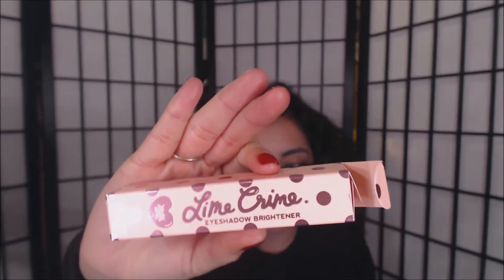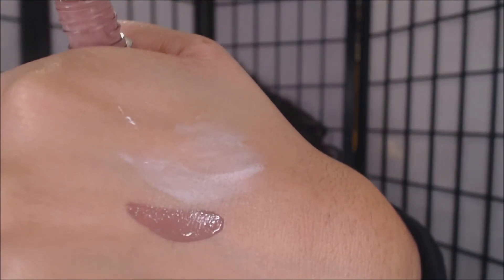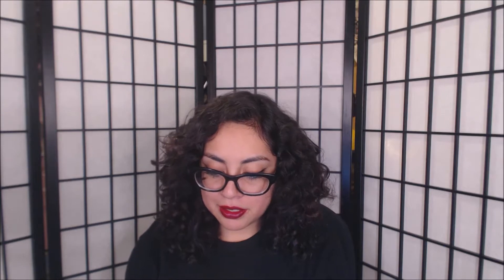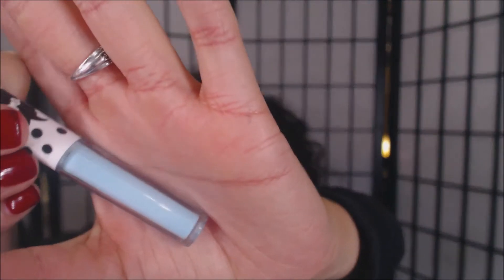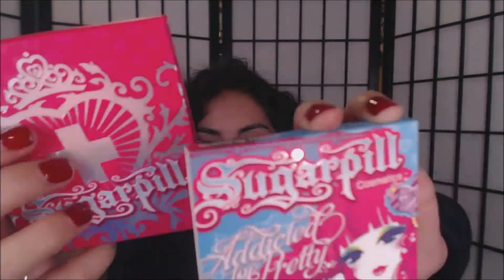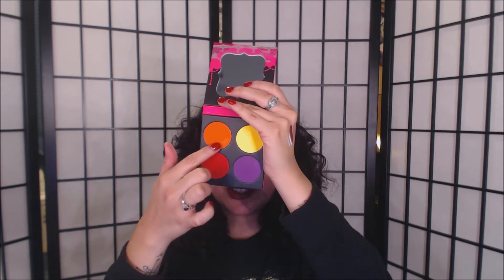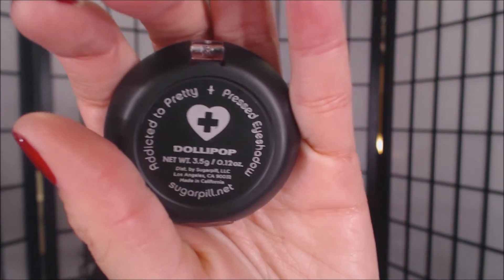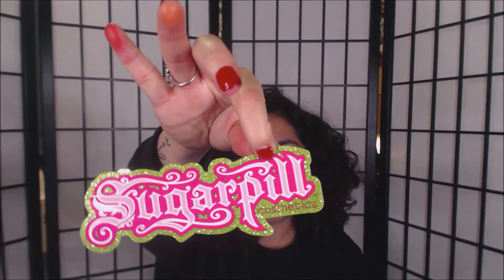Black Friday haul part 1/3 Ft. Lime Crime and Sugarpill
Thanks for stopping by! I divided the video into 3 parts I hope you don't mind, I just didn't want to bore you guys with an hour long video lol. So don't forget to check those out as well!

Sugarpill